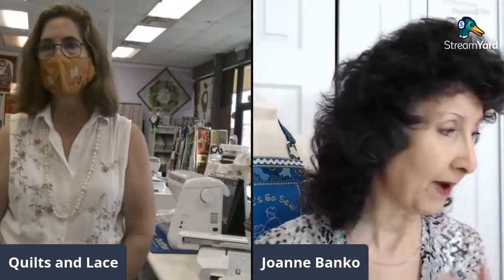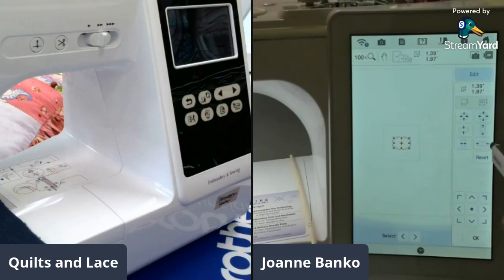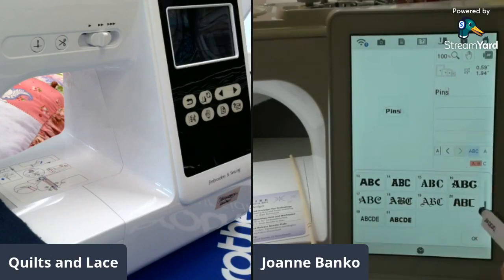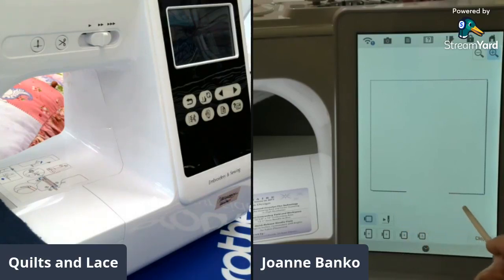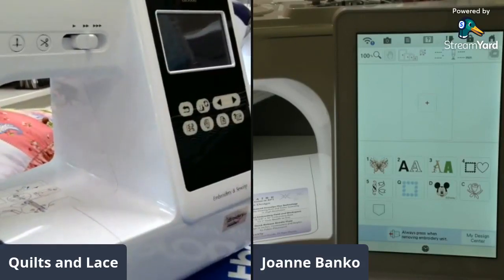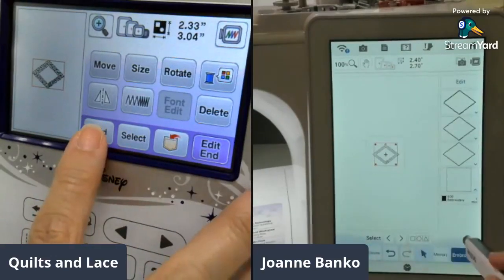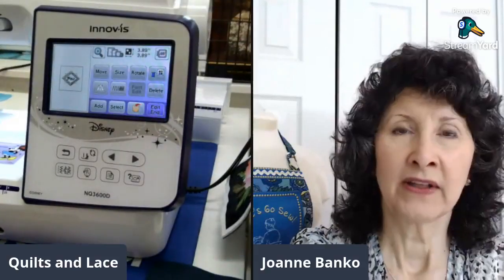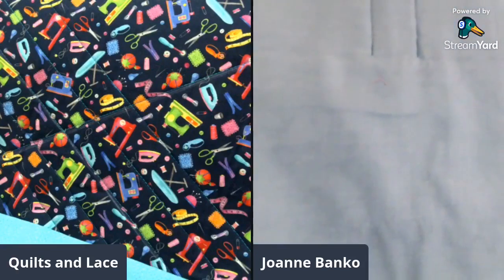Facebook Live 8.27.21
This episode of Quilts and Lace on Facebook LIVE features Joanne Banko!

A daily episode of quilting and embroidery tips and tricks.  It is always a sweet time quilting on Facebook LIVE with Beth where you can expect lots of sew-alongs, fun guests, and lots of creativity.

Join us every night LIVE over on Facebook Monday through Friday at 5:30 pm-ish and Saturday and Sunday at 3 pm-ish.